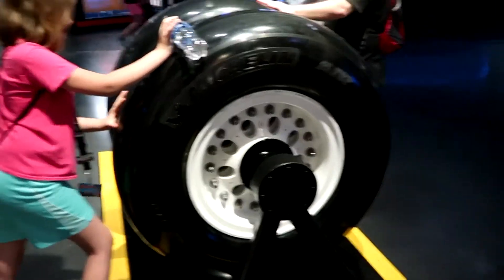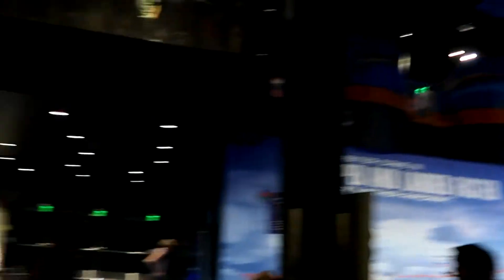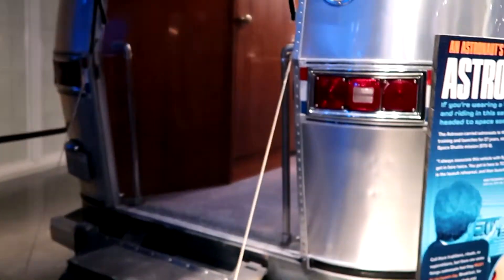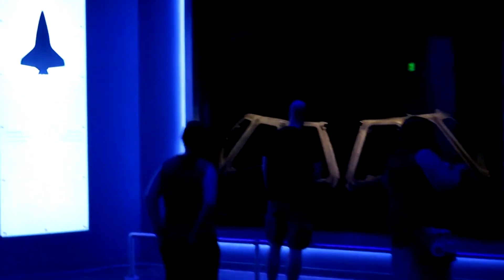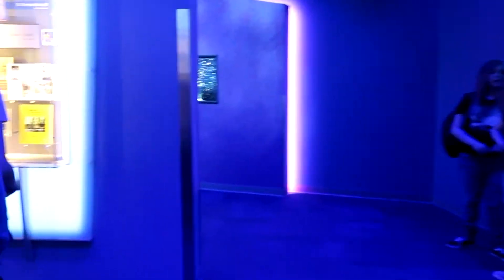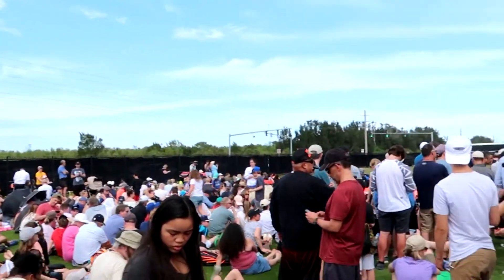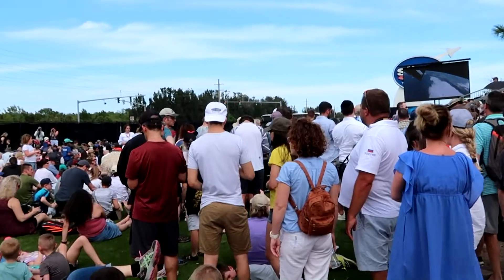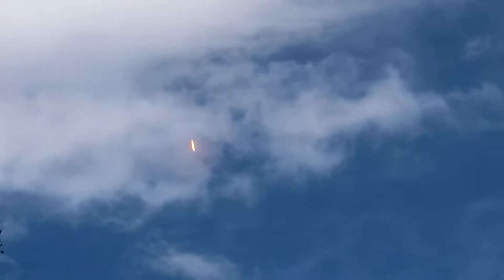Space X Falcon 9 launch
Daddy/Daughter Day as April and Jon head down to Kennedy Space Center to witness a Falcon 9 Launch. We visit and tour inside the Space Shuttle Atlantis building. It was a very busy day at the visitor center, as you will see.

We are the Robbins Zoo from Florida. Jon, Salina, April and Logan. April has tourettes like her Father. Logan has Autism, and Salina has Fibromyalgia and conversion disorder. Together we say we are not a special needs family, but a special family that has needs. We also like to say we are available for parties!! Kidding aside, we hope you will come along and experience life with us as we explore some surroundings in our Vlog.

Vegas 14